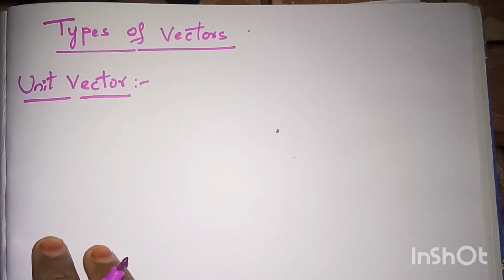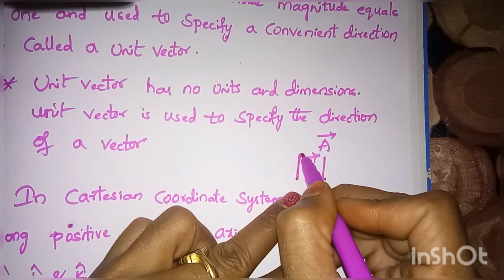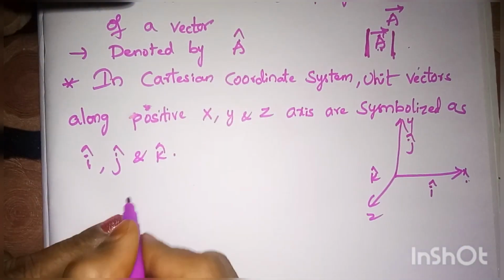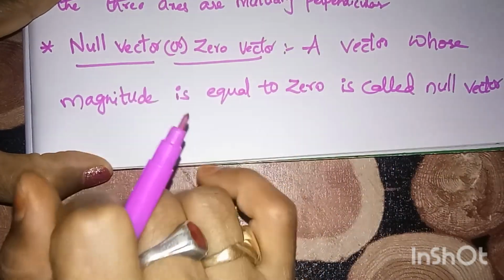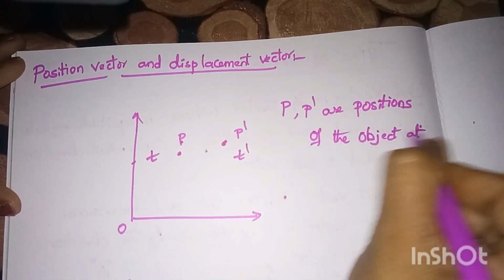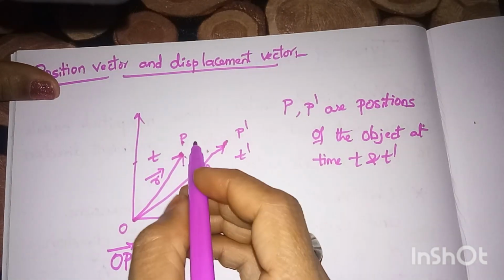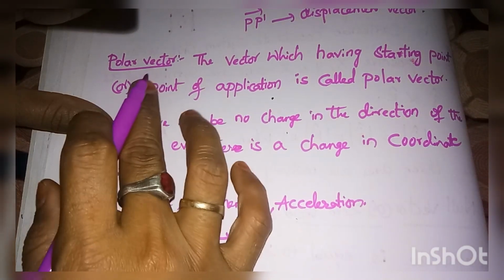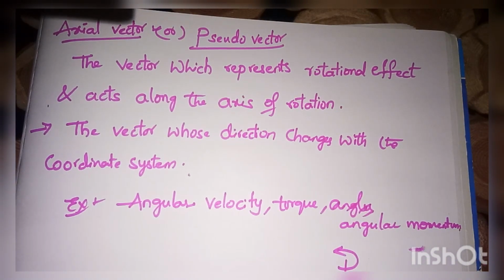Types of vectors - Part 2|motion in a plane|2D-motion|evolve solving physics|keerthi MSC physics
2D motion
unit vectors
null vector
position vector
displacement vector
neet physics
school level physics